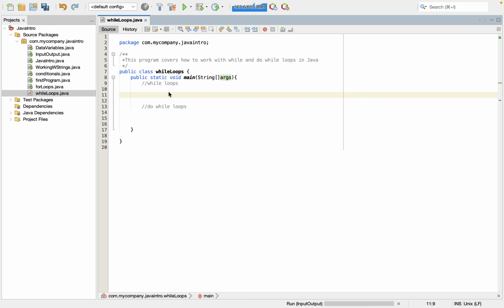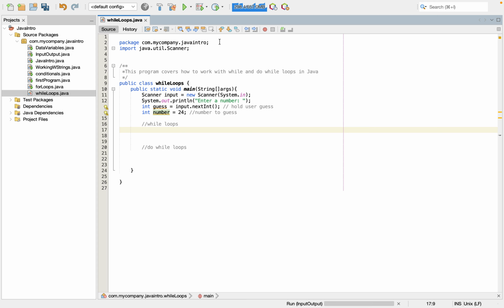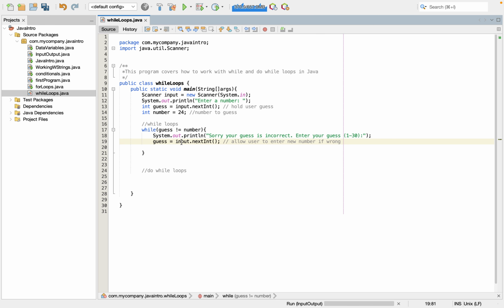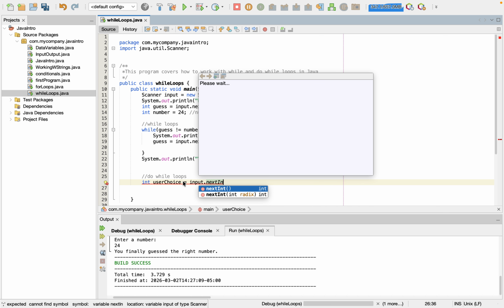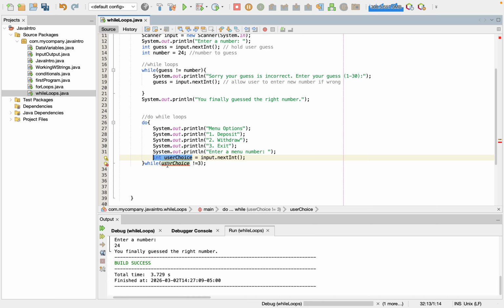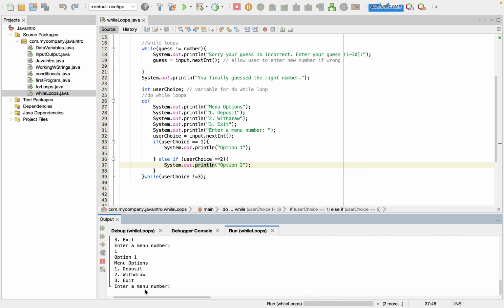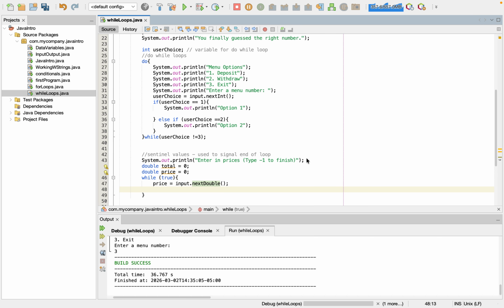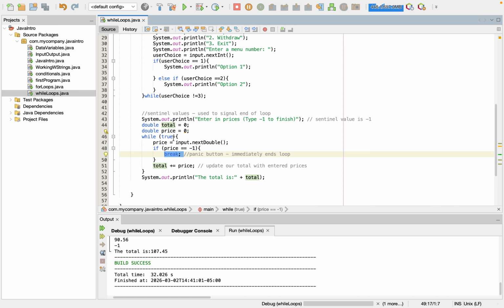Coding Tutorial - Java While & Do While Loops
This coding tutorial focuses on two essential looping structures in Java: the while loop and the do‑while loop. You’ll learn how each loop works, how they differ, and how to use them to repeat actions, validate input, and control the flow of your programs.